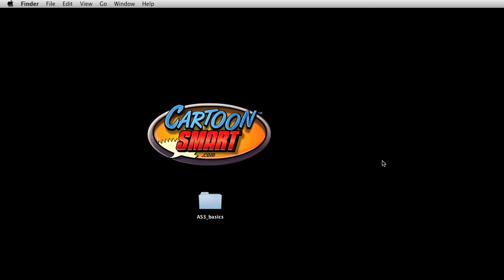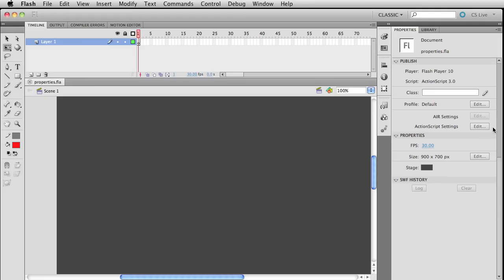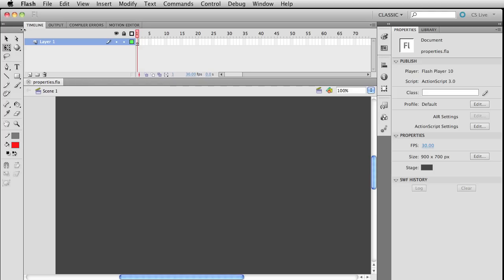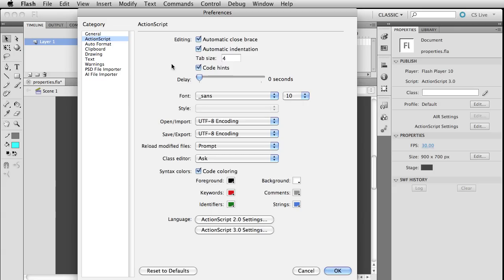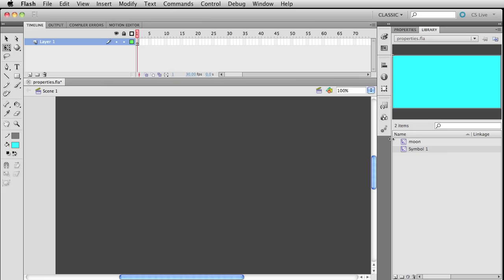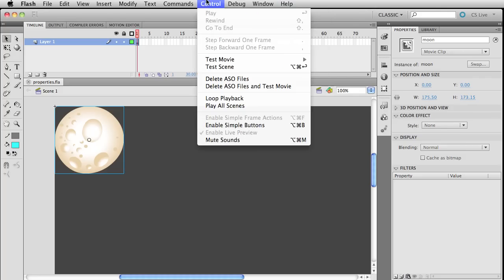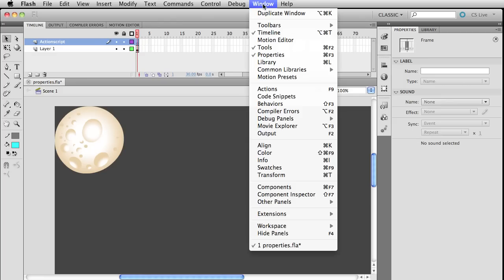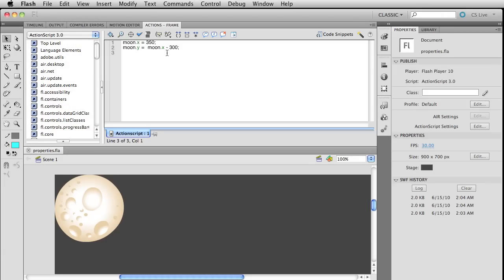CartoonSmart Actionscript 3 Basics Tutorial Part 1 of 8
The full course details of the entire 8 hour course are

You can watch this tutorial uninterrupted at Vimeo by going

Or watch it in parts here on YouTube...